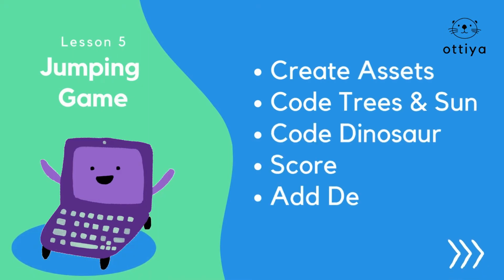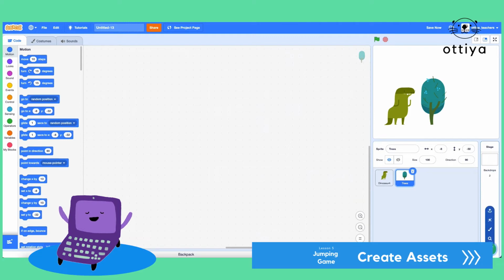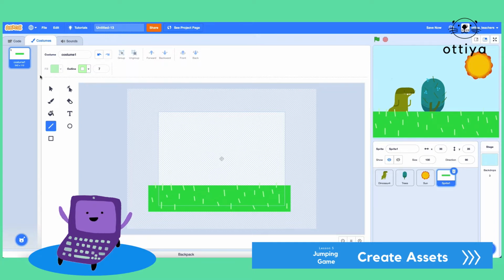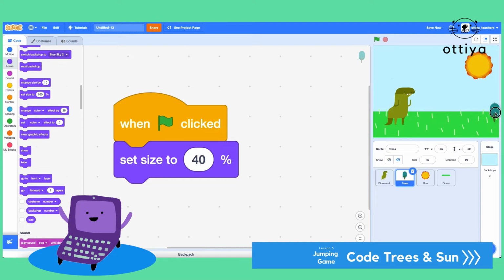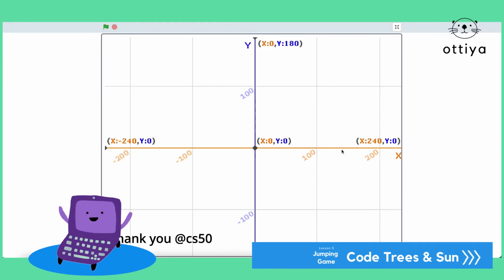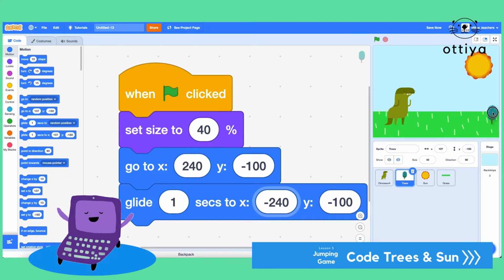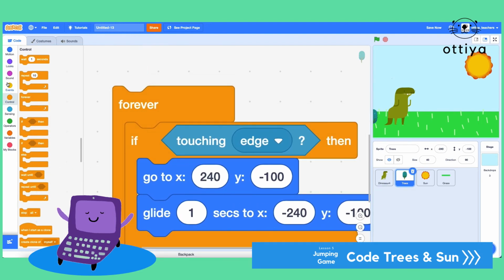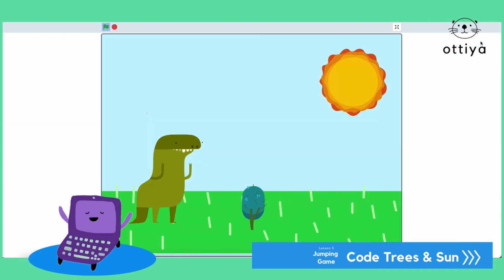How to Make a Jumping Game | Beginner Scratch Class | Lesson 5 PART 1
✿  Lesson 5 ✿

- Create Assets
- Code Trees & Sun

- Code Dinosaur
- Score
- Add Details